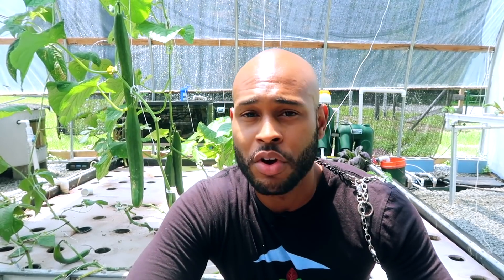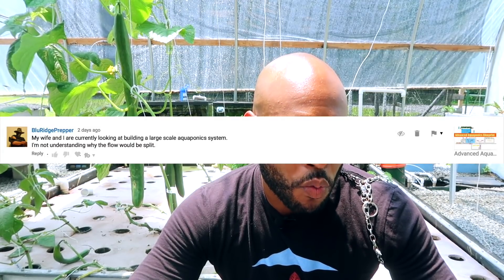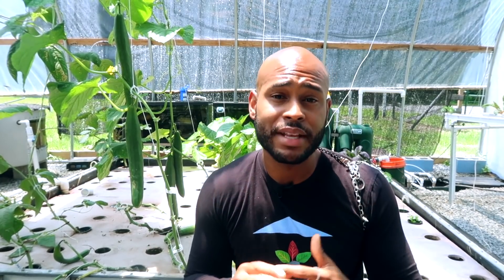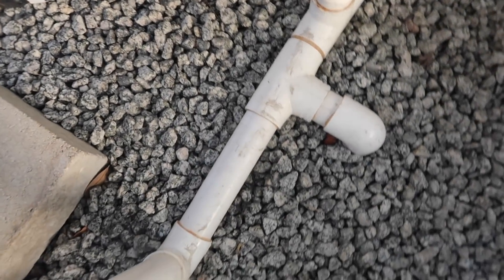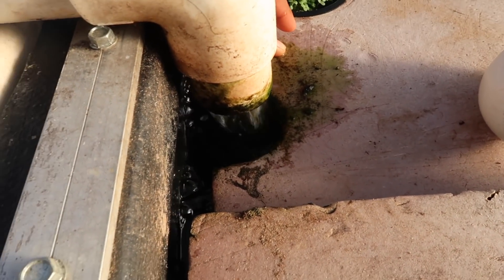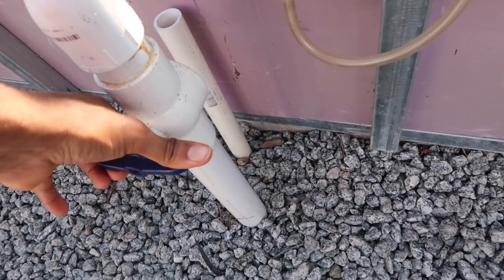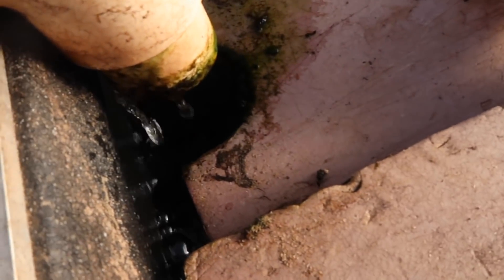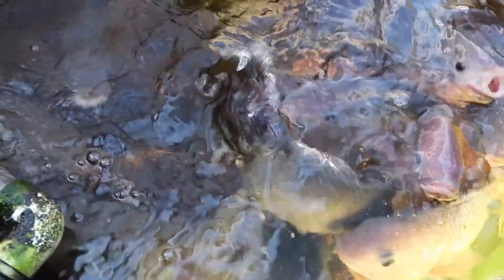SPLIT FLOW PLUMBING AQUAPONICS